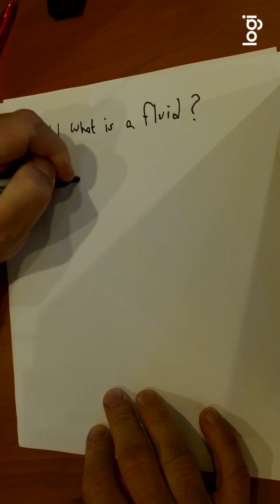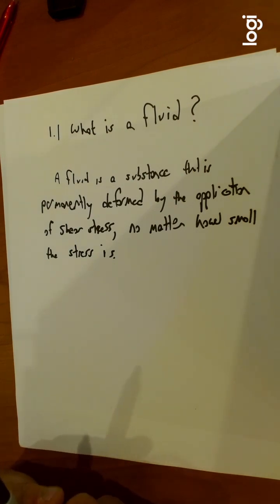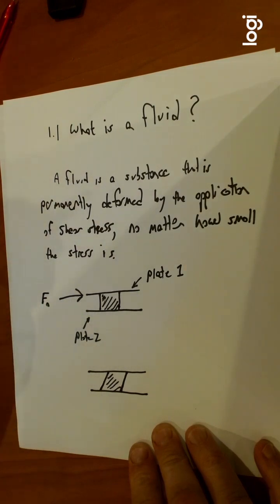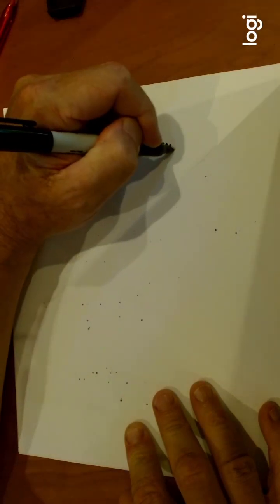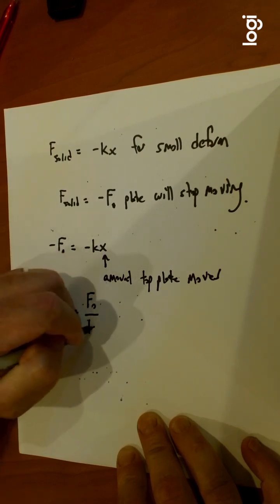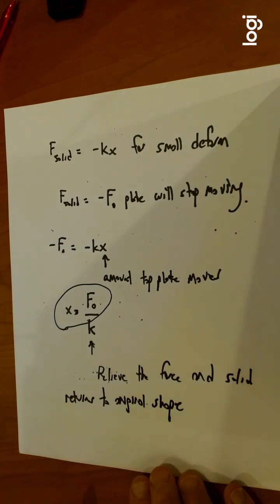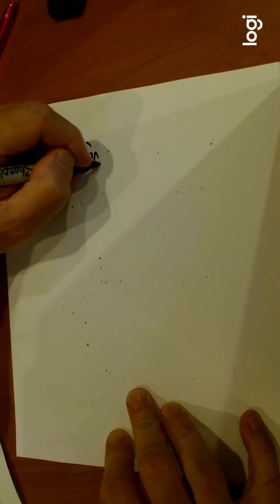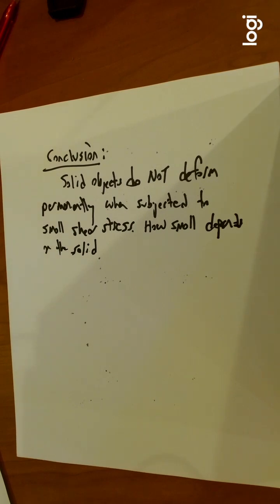Fluids 2.1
What is a Fluid